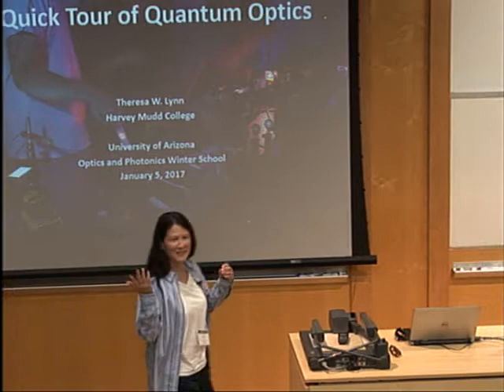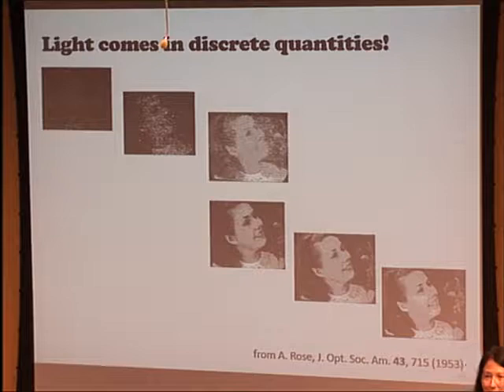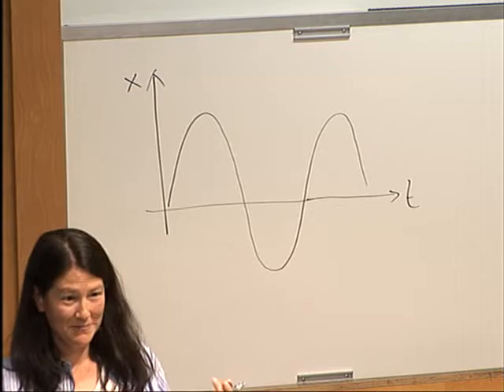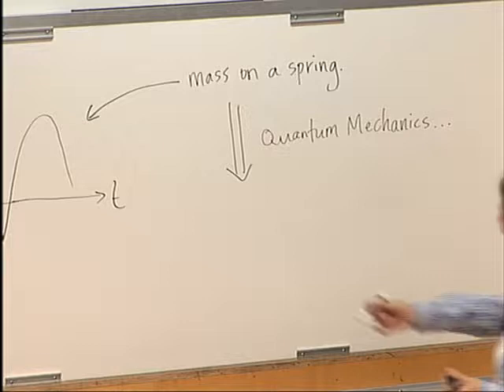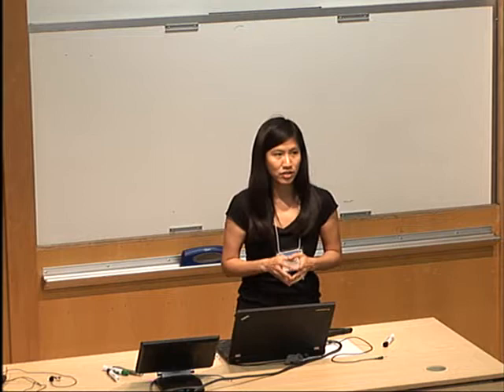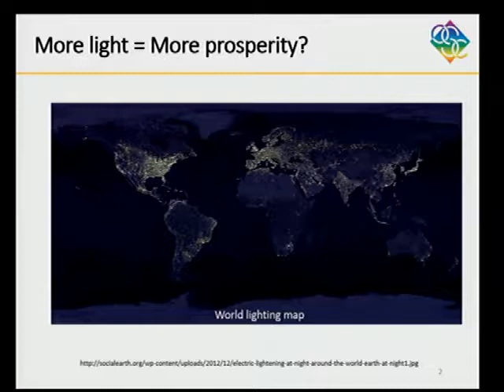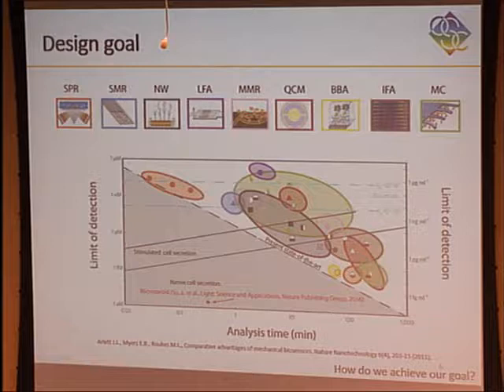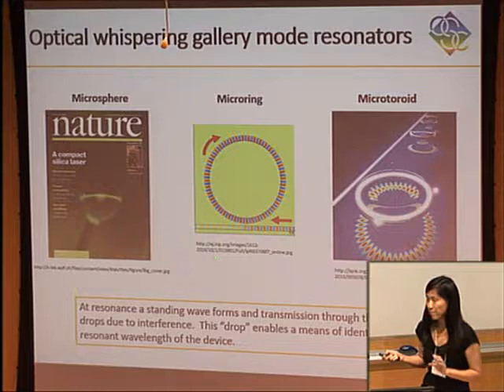8 - 2017 Winter School: Quantum Optics & Biosensing with Optical Resonators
Quantum Optics - Theresa Lynn
Biosensing with Optical Resonators - Prof. Judith Su